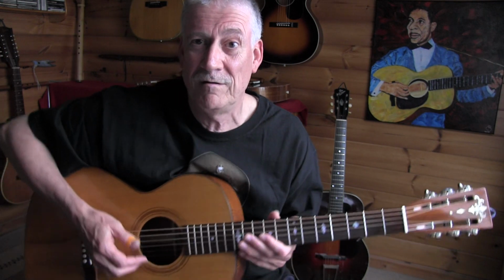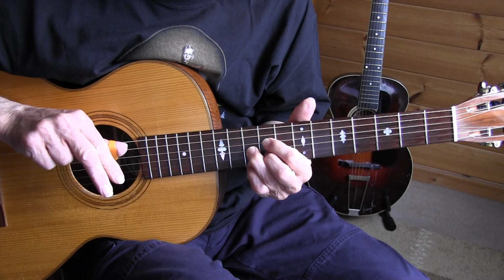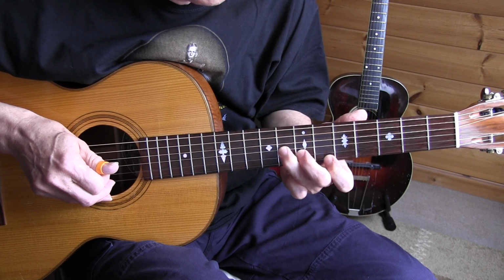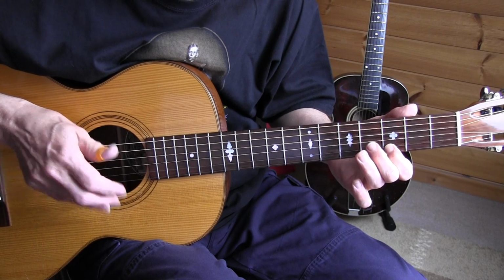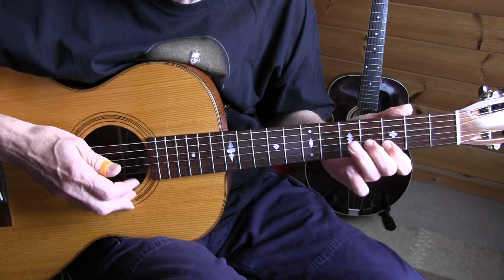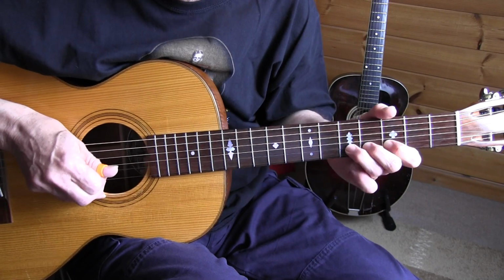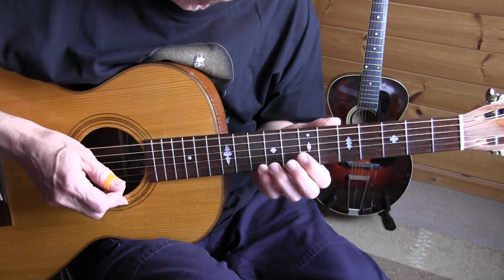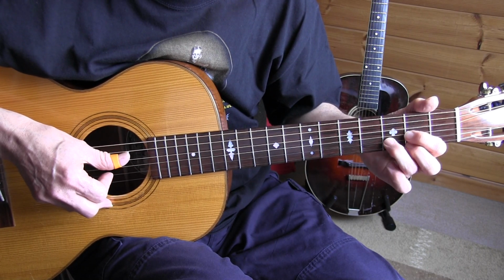Lonnie Johnson Guitar Lesson - Woke Up With The Blues In My Fingers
Drop G tuning (DGDGBE low to high)
TABLATURE is in this book

My other free Lonnie Johnson lessons (tab links in videodescription)

I often use Lonnie Johnson licks in other songs

Painting of Lonnie Johnson by daddystovepipe, 60x80cm, acrylic on stretched canvas.